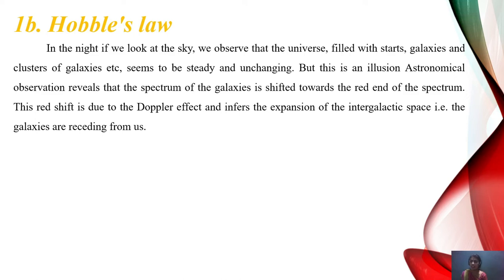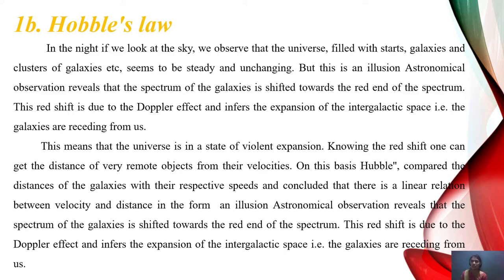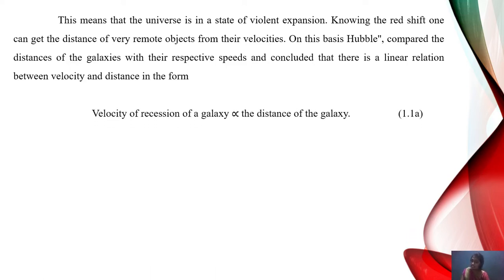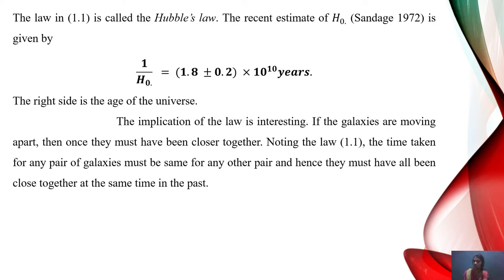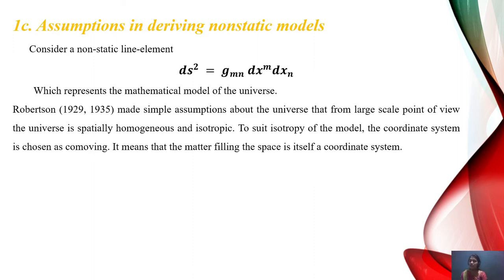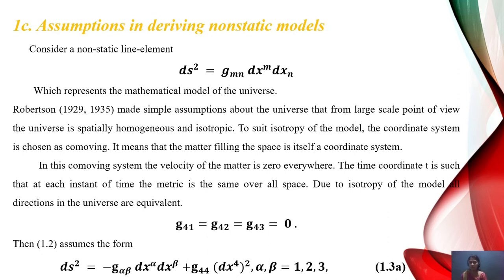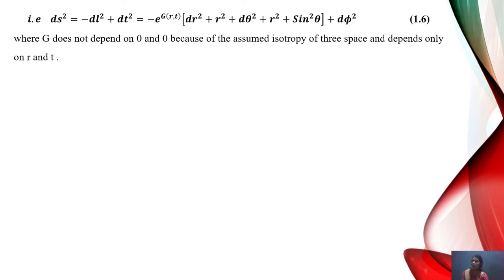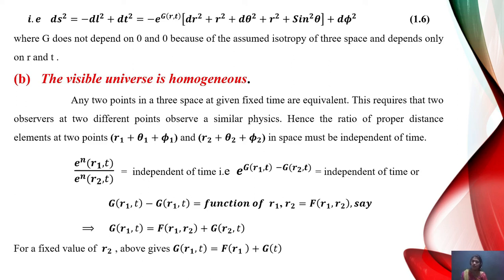Msc II Sem 4 Unit I Cosmology 12